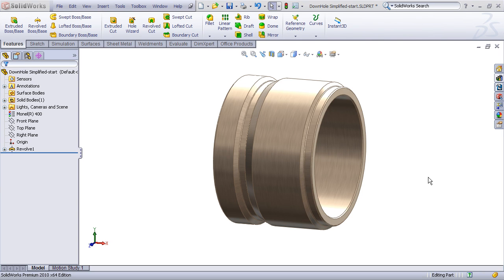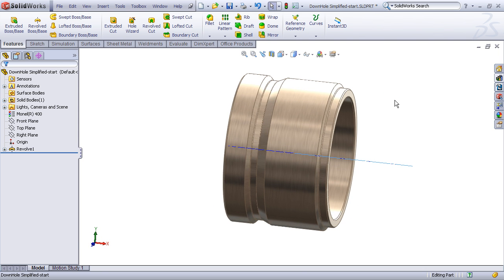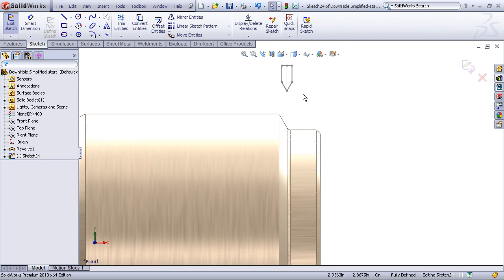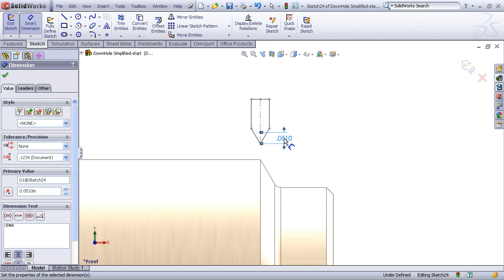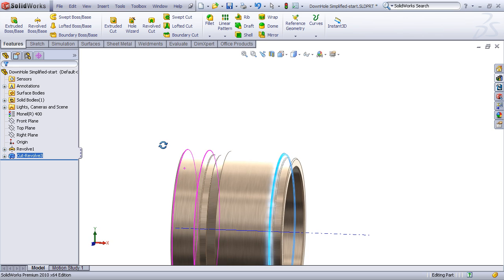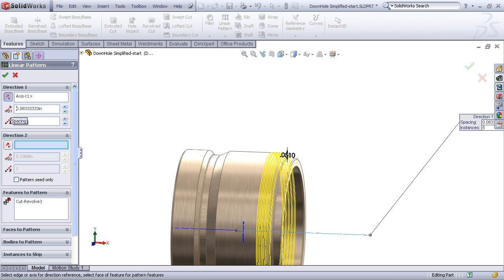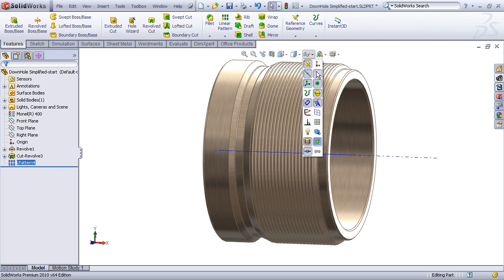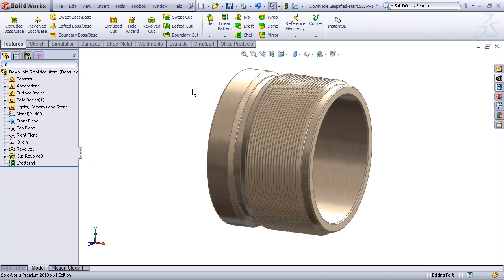Simplified Threads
How to create simplified threads using a patterned revolve cut feature.